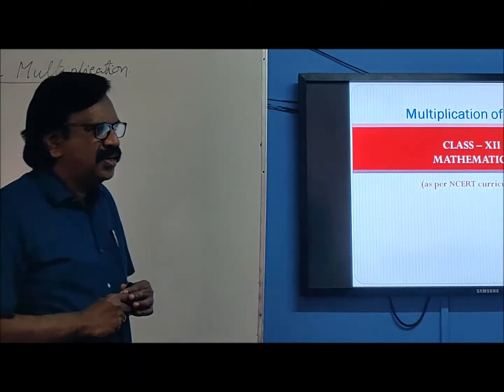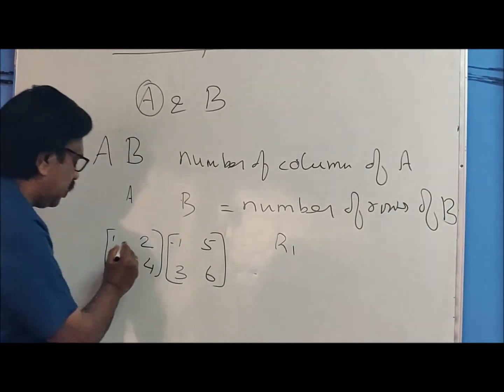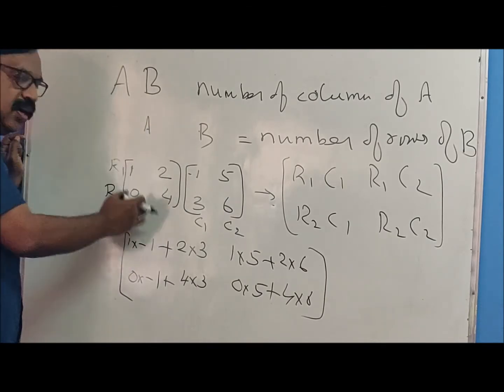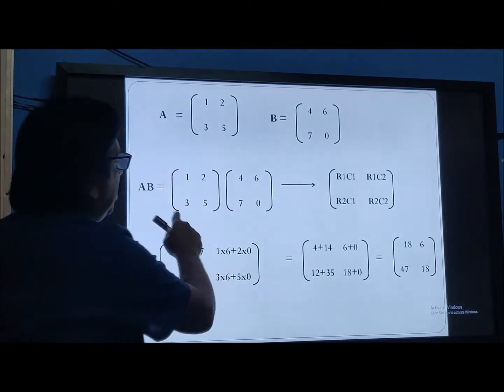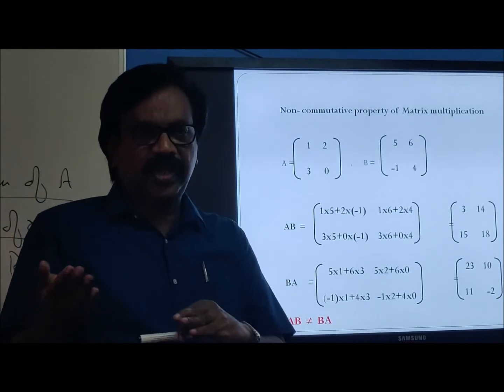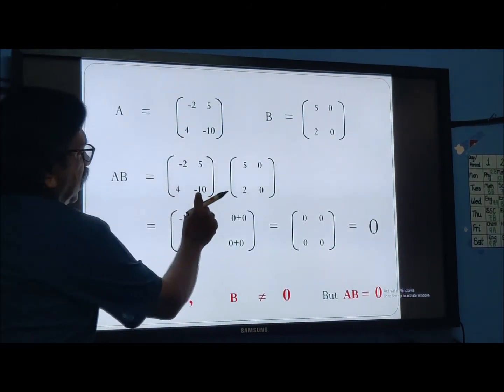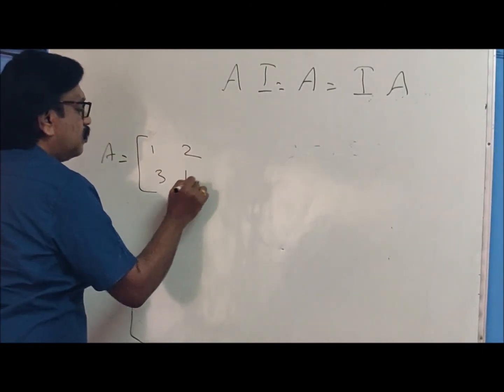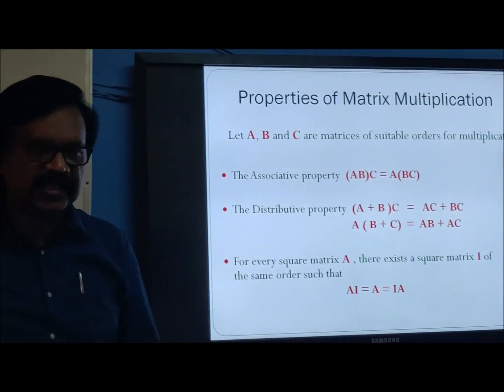Matrix Video 3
This video is prepared by Mr Balakrishnan V N, Principal JNV Jaffarpur Kalan, New Delhi - 110073, for the class 12 Mathematics students.